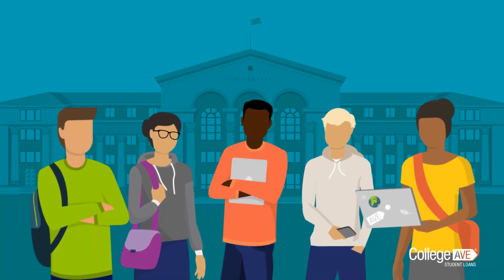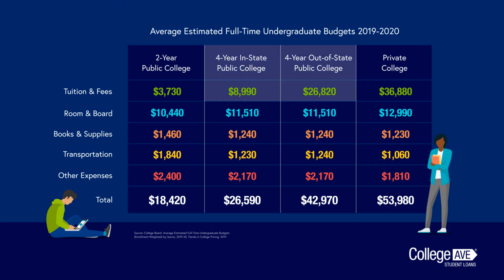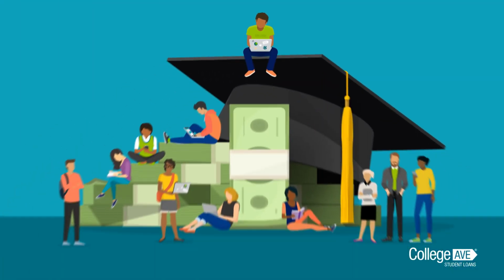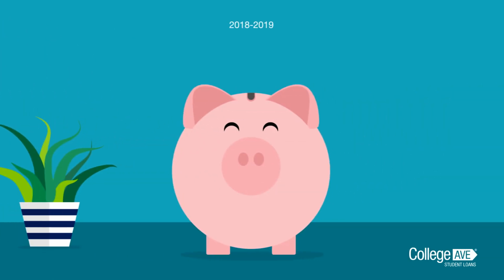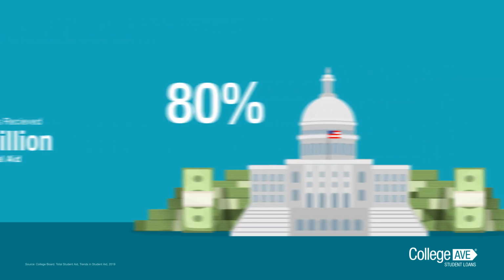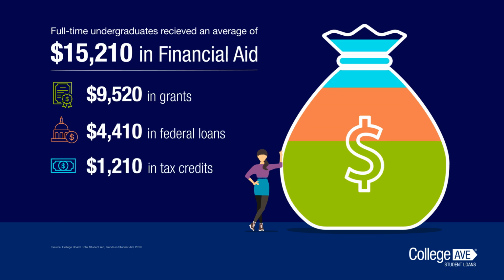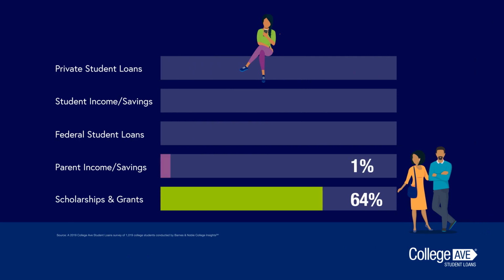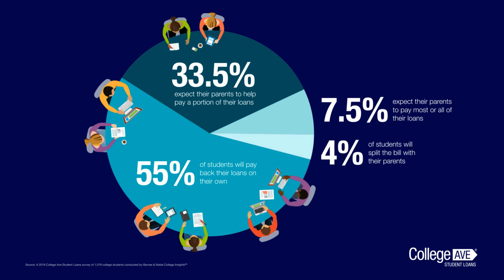How Students Cover College Costs | Paying for College Explained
Wondering how students pay for college? From scholarships and grants to savings and student loans, there are several ways students and families can cover the cost of higher education.

In this video, College Ave breaks down the different ways students pay for college, including financial aid, family contributions, and borrowing options. Learn about common college expenses and how students combine multiple funding sources to help make college more affordable.

In this video, you'll learn about:
✅ The different costs of attending college, including tuition, housing, books, and transportation
✅ How scholarships and grants help cover college expenses
✅ The role of federal financial aid and the FAFSA
✅ How students and families use savings and income to pay for college
✅ How federal and private student loans can help cover remaining costs

Whether you're preparing for your first year of college or helping your student plan for the future, understanding how college is funded can help you make informed financial decisions.

💡 Explore more tips, tools, and resources for paying for college from College Ave:

📌 Tip: Explore scholarships, grants, and federal student aid before considering private student loans.